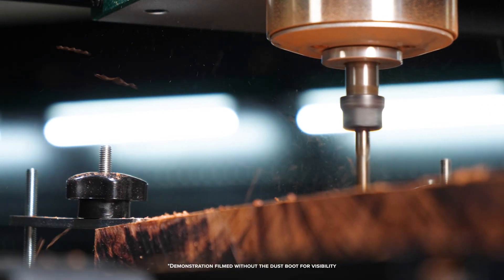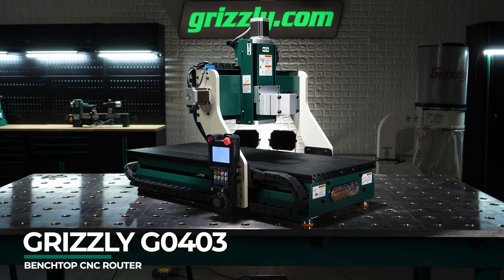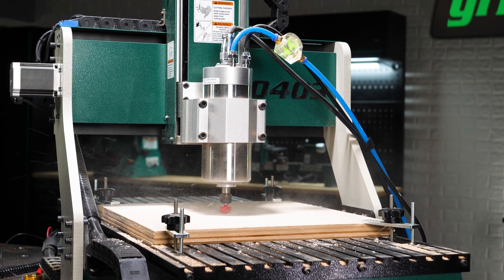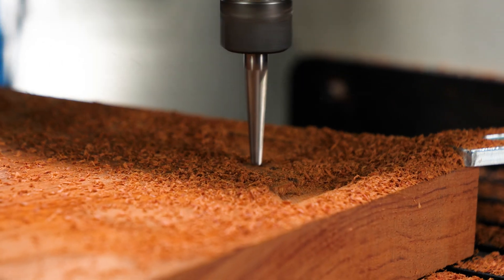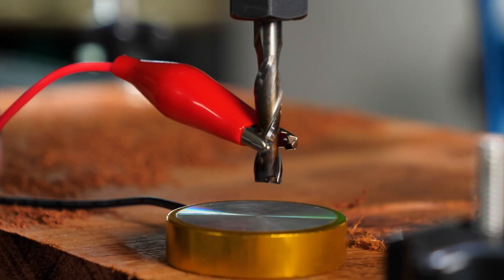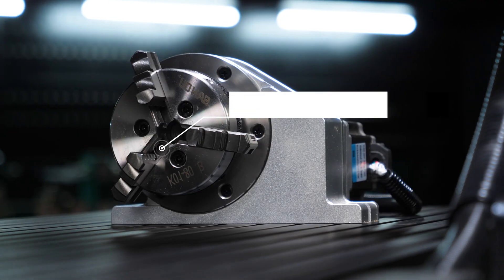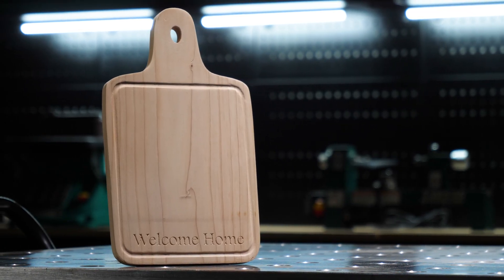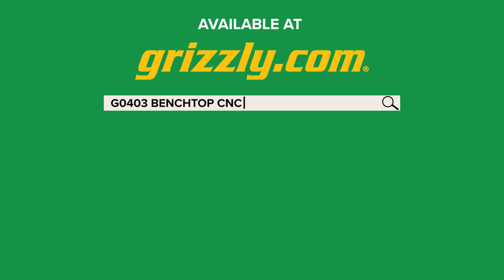First Look at Grizzly's G0403 Benchtop CNC Router!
G0403 Benchtop CNC Router

Transform your ideas into reality with the Grizzly G0403 CNC Router – a powerful and accessible carving tool designed to empower hobbyists, educators, and small businesses alike.  Create personalized items like decorative signs, engraved gifts, intricate wood carvings, and more.

Experience the next level of precision and performance with the G0403. From its robust design to its innovative features, every detail is engineered to enhance your creative process:

The 15-3/4" x 36" table is designed to balance a useful work area with efficient benchtop use, minimizing setup changes.  The heavy-duty construction includes a rigid steel gantry & frame, anodized aluminum table for cleaner, consistent cuts. A handheld Controller provides simplified operation with one-button tool touch-off, quick origin setting, G-code breakpoint function, file library, and 8 programmable work offsets.

The compact DSP-J2 system delivers precision and efficiency. It features a 3.5" LCD for clear data, an MPG pendant for fine adjustments, and a magnetic back for easy placement. USB and internal memory enable seamless file transfer and offline operation. Stay current with USB software updates, and minimize downtime with power-loss recovery. The G-code teach function allows direct program creation from the handheld device, making this small system highly capable. Small in size, big in capability—the DSP-J2 is built to perform.

The G0403 comes with a 68mm spindle mount ready for your personal handheld router or spindle. If being used for production use you can upgrade to with the optional T34438 2 HP Water Cooled Spindle Kit is sold separately.

To cut multi-dimensional projects like cylindrical objects, carvings around curves, and more, purchase the optional T34439 Rotary 4th-Axis.

INCLUDES:
V-Carve desktop software
65mm Spindle mount
Touch plate
M6 Clamping kit